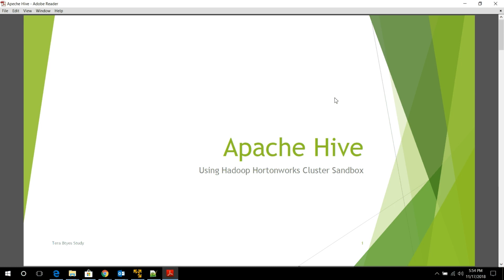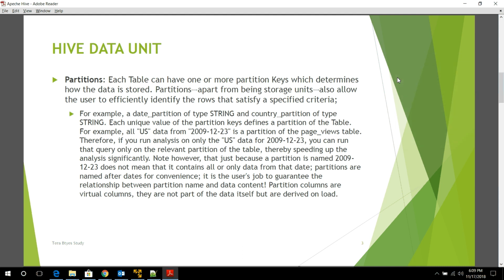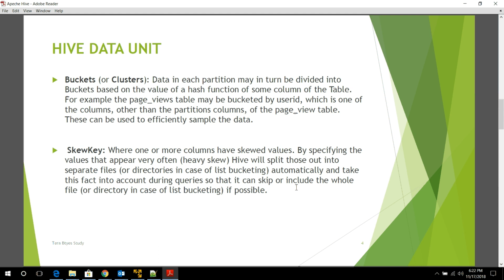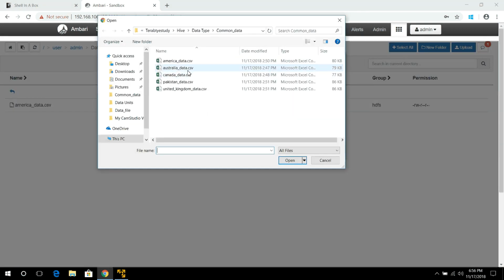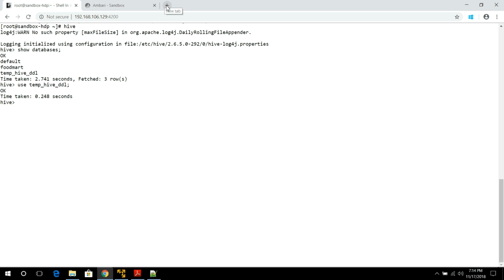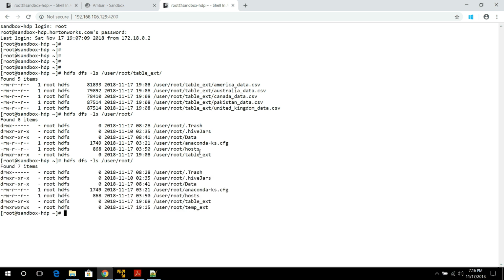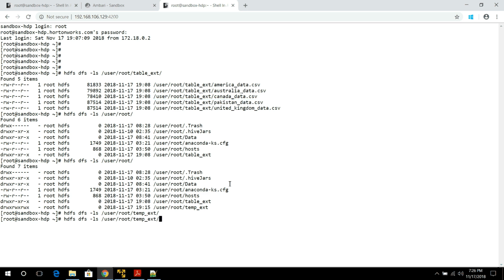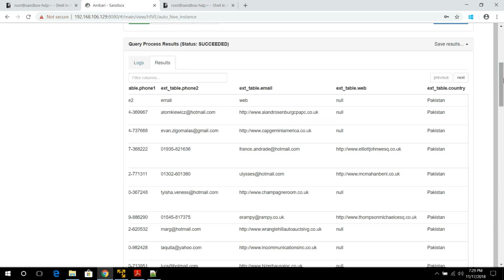Big Data| Hadoop | Apache Hive |Hive Data Unit |Hive Partition |Hive Buckets |Skew Keys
Big Data| Hadoop | Apache Hive | Hive Data Unit | Hive Partition | Hive Buckets | Hive Skew Keys | Hortonworks

How Hive act on HDFS while creating Partition on Table Demo